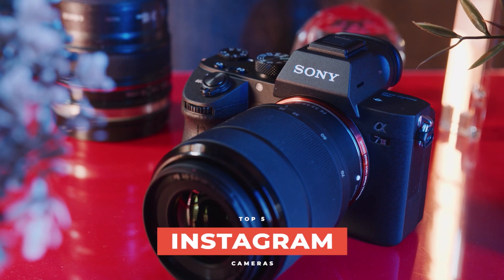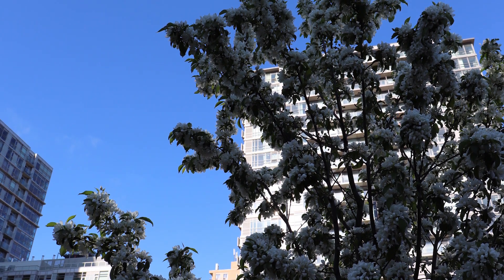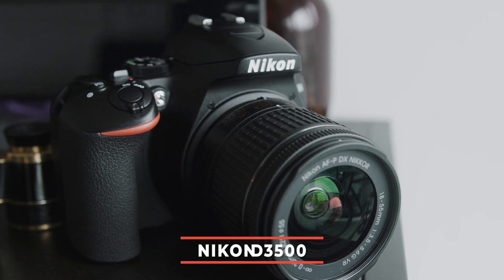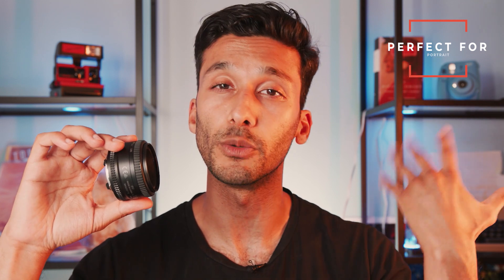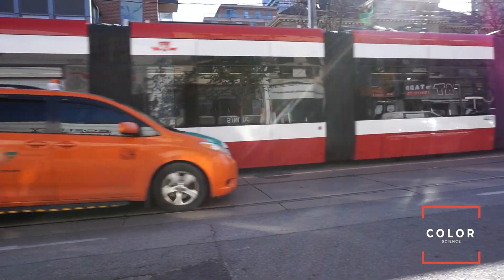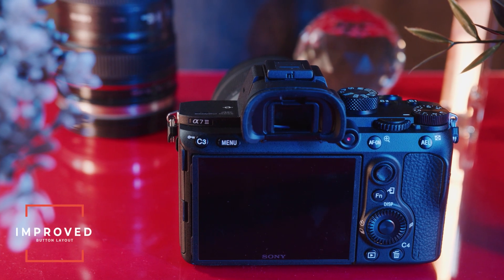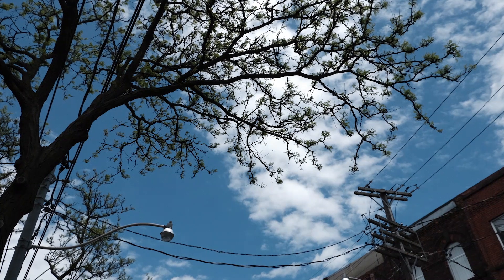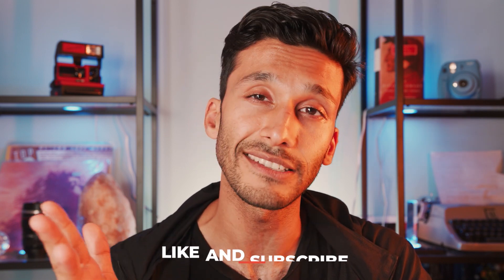5 Best Cameras For Instagram in 2020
⭐Canon T7
→US Price
→UK Price
→CA Price

⭐Nikon D3500
→US Price
→UK Price
→CA Price

⭐Sony A6000
→US Price
→UK Price
→CA Price

→US Price
→UK Price
→CA Price

⭐Fuji XT-30
→US Price
→UK Price
→CA Price